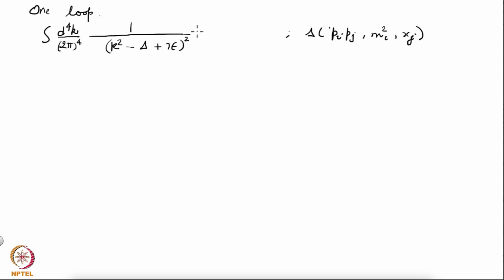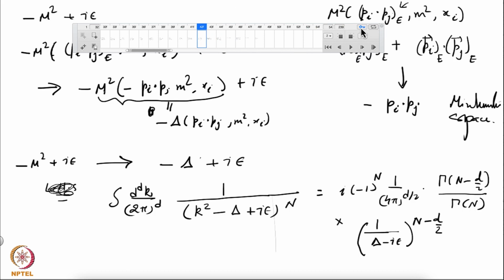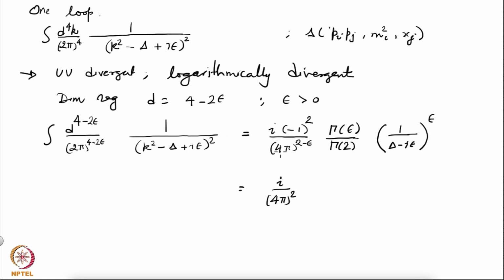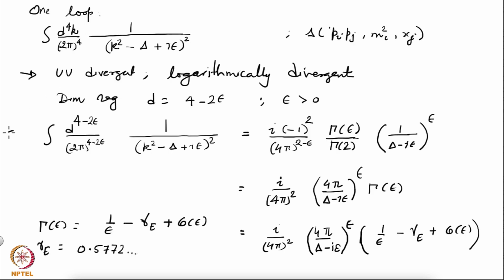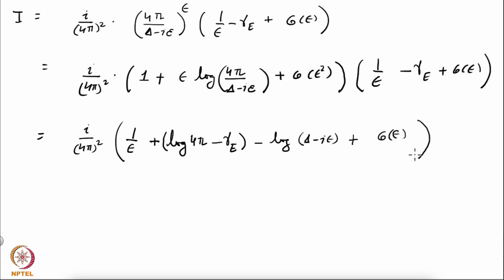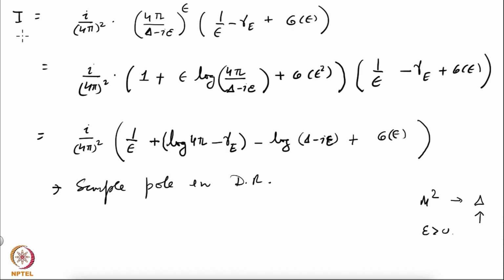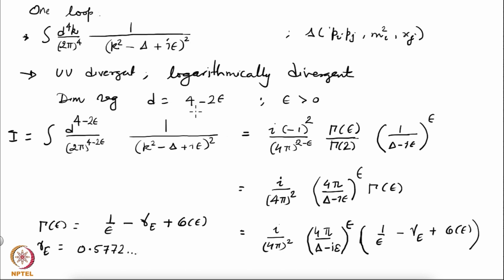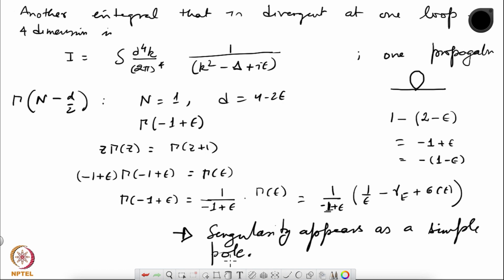UV Singularity structure in dimensional regularization